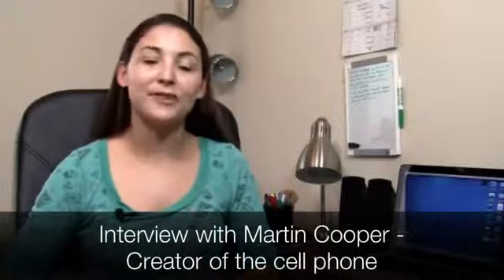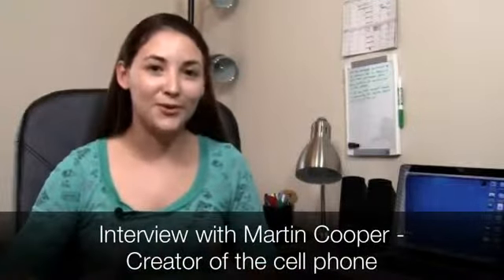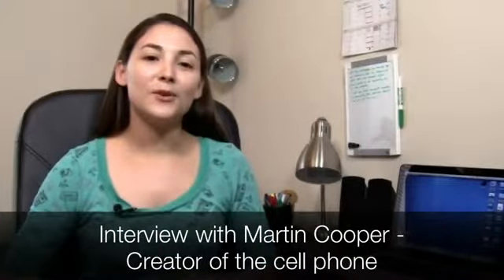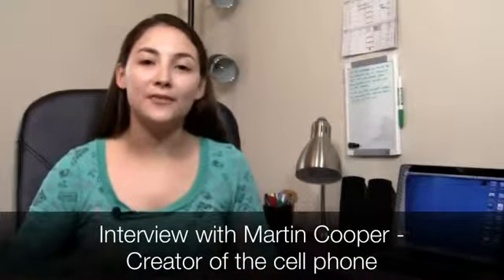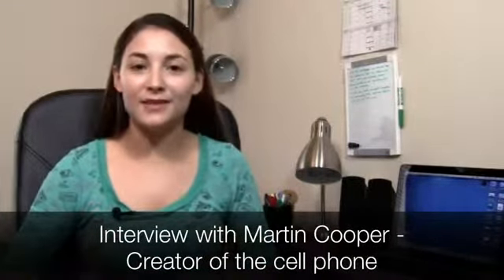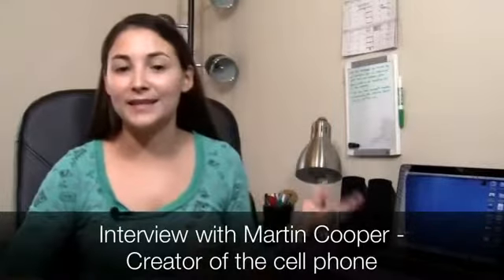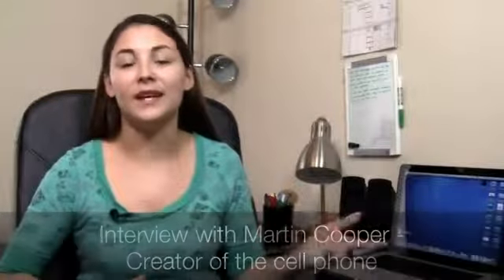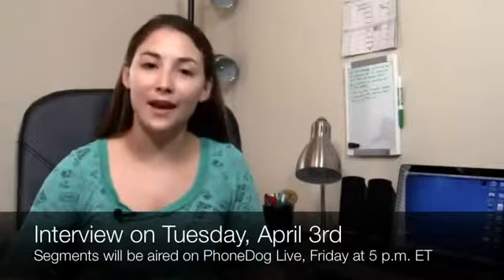Interview with Martin Cooper coming soon on PhoneDog